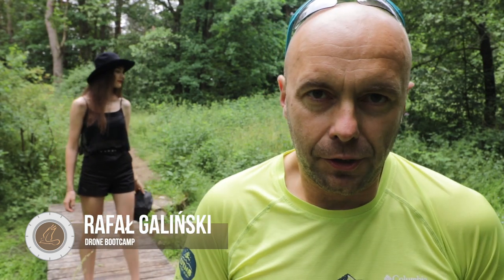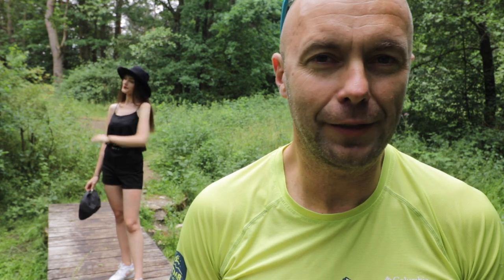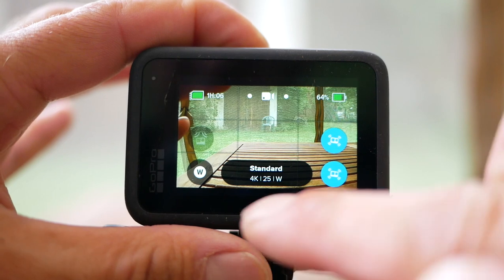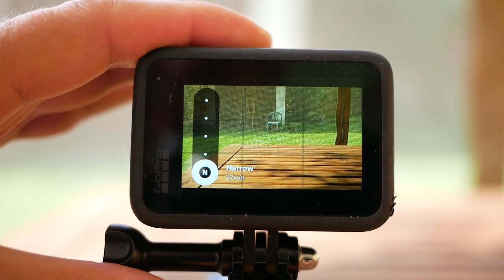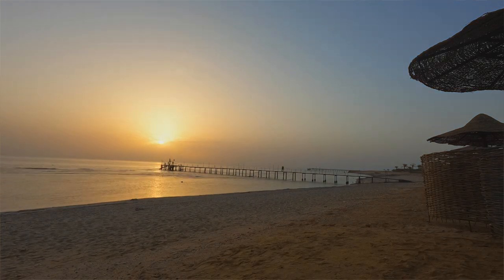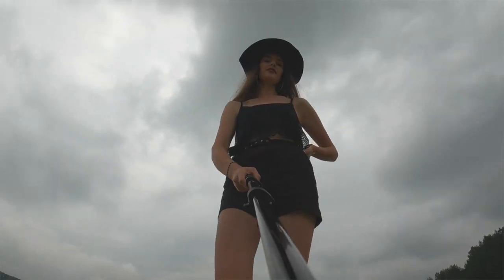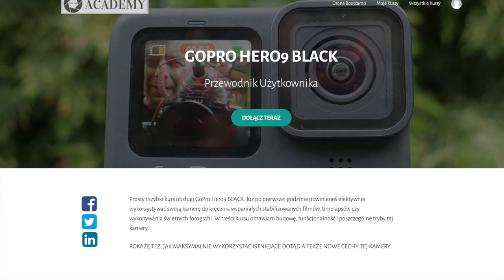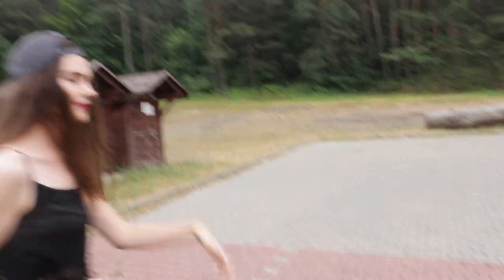FILMUJEMY GoPro - TWÓJ FILM Z WAKACJI NA WYŻSZYM POZIOMIE - GOPRO HERO9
Platforma obejmuje:
►dostęp do wszystkich moich kursów online,
►grupę FB Latam DJI ❤️Dreamteam,
►prywatne transmisje live,
►sesje office hours: 1-1 dwa razy w miesiącu.

🕑 TIMESTAMPS:

0:00 Intro
1:35 Slowmotion
2:26 Pole Widzenia
3:20 Stabilizacja
3:32 Timeplapse
3:50 Timewarp
4:13 Różnorodność kątów
5:02 Element zaskoczenia
5:32 Pokaż detale
6:00 Lepsze audio
7:11 Podsumowanie
7:32 Nie marnuj czasu, skorzystaj z moich doświadczeń
8:00 Outro